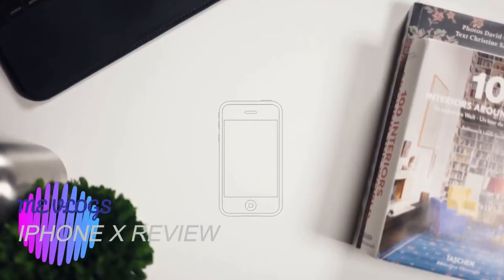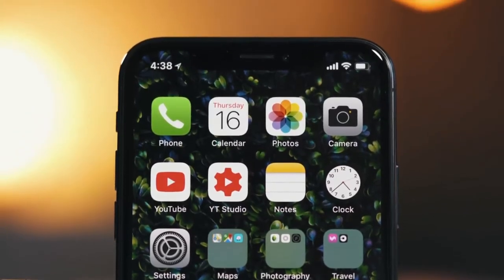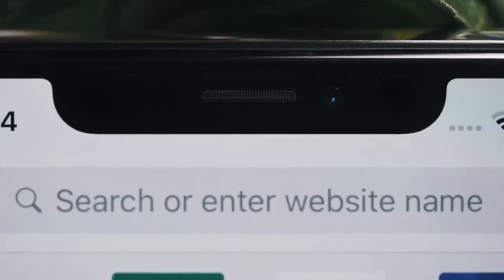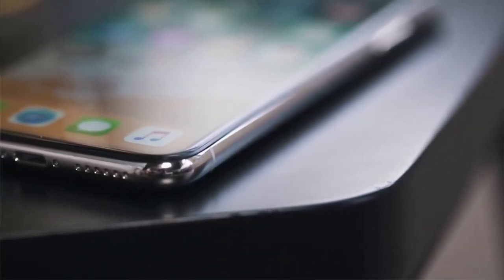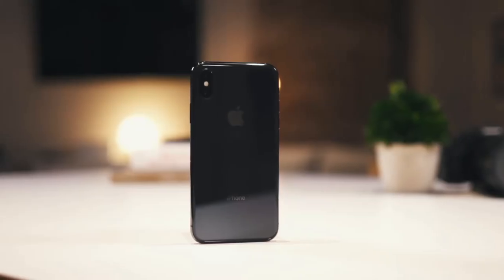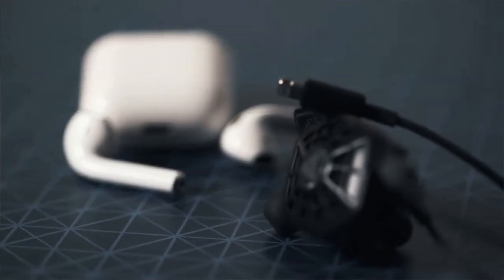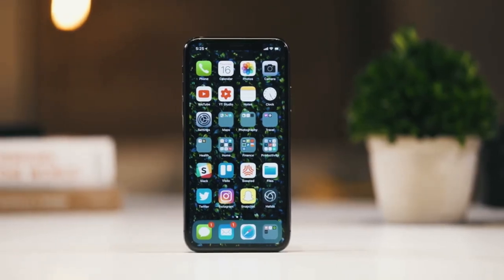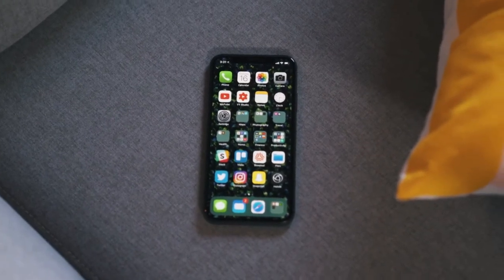IPHONE X REVIEW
Apple iPhone X is the latest iPhone to mark Apple's 10th anniversary.
It is powered by Apple's latest A11 Bionic chip.
It comes with 5.8 inch SuperRetina Display,Dolby vision and HRD10 and Dual 12MP rear cameras one wide-angle with f/1.8 aperture. Dual core Neural engine for face ID.
Display
Super Retina HD display
5.8-inch (diagonal) all-screen OLED Multi-Touch display
HDR display
2436-by-1125-pixel resolution at 458 ppi
1,000,000:1 contrast ratio (typical)
3D Touch
625 cd/m2 max brightness (typical)
Splash, Water, and Dust Resistant3 Rated IP67 under IEC standard 60529
Camera
12MP wide-angle and telephoto cameras
Wide-angle: ƒ/1.8 aperture
Telephoto: ƒ/2.4 aperture
Optical zoom; digital zoom up to 10x
Portrait mode
Portrait Lighting (beta)
Dual optical image stabilization
Six‑element lens
Quad-LED True Tone flash with Slow Sync
Tap to focus with Focus Pixels
Live Photos with stabilization
Wide color capture for photos and Live Photos
Improved local tone mapping
Body and face detection
Exposure control
Noise reduction
Burst mode
Timer mode
Photo geotagging
Image formats captured: HEIF and JPEG
Video Recording
4K video recording at 24 fps, 30 fps, or 60 fps
1080p HD video recording at 30 fps or 60 fps
720p HD video recording at 30 fps
Optical image stabilization for video
Optical zoom; 6x digital zoom
Quad-LED True Tone flash
Slo‑mo video support for 1080p at 120 fps or 240 fps
Time‑lapse video with stabilization
Cinematic video stabilization (1080p and 720p)
Continuous autofocus video
Noise reduction
Take 8MP still photos while recording 4K video
Playback zoom
Video geotagging
Video formats recorded: HEVC and H.264
TrueDepth Camera
7MP camera
Portrait mode
Portrait Lighting (beta)
Animoji
1080p HD video recording
Retina Flash
ƒ/2.2 aperture
Auto HDR
Backside illumination sensor
Auto image stabilization
Burst mode
Exposure control
Timer mode
Face ID
Enabled by TrueDepth camera for facial recognition
Cellular and Wireless
Model A1865*
FDD-LTE (Bands 1, 2, 3, 4, 5, 7, 8, 12, 13, 17, 18, 19, 20, 25, 26, 28, 29, 30, 66)
TD-LTE (Bands 34, 38, 39, 40, 41)
TD-SCDMA 1900 (F), 2000 (A)
CDMA EV-DO Rev. A (800, 1900, 2100 MHz)
UMTS/HSPA+/DC-HSDPA (850, 900, 1700/2100, 1900, 2100 MHz)
GSM/EDGE (850, 900, 1800, 1900 MHz)
Model A1901*
All models
802.11ac Wi‑Fi with MIMO
Bluetooth 5.0 wireless technology
NFC with reader mode
Location
Assisted GPS, GLONASS, Galileo, and QZSS
Digital compass
Wi-Fi
Cellular
iBeacon microlocation
Video Calling4
FaceTime video calling over Wi‑Fi or cellular
Audio Calling4
FaceTime audio
Audio Playback
Audio formats supported: AAC-LC, HE-AAC, HE-AAC v2, Protected AAC, MP3, Linear PCM, Apple Lossless, FLAC, Dolby Digital (AC-3), Dolby Digital Plus (E-AC-3), and Audible (formats 2, 3, 4, Audible Enhanced Audio, AAX, and AAX+)
User-configurable maximum volume limit
Video Playback
Video formats supported: HEVC, H.264, MPEG-4 Part 2, and Motion JPEG
High Dynamic Range with Dolby Vision and HDR10 content
AirPlay Mirroring, photos, and video out to Apple TV (2nd generation or later)5
Video mirroring and video out support: Up to 1080p through Lightning Digital AV Adapter and Lightning to VGA Adapter (adapters sold separately)